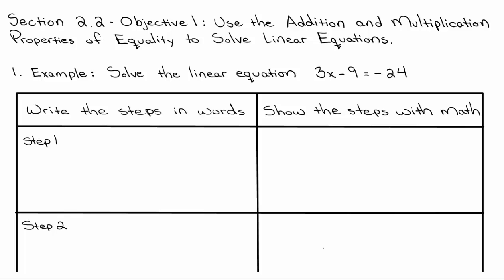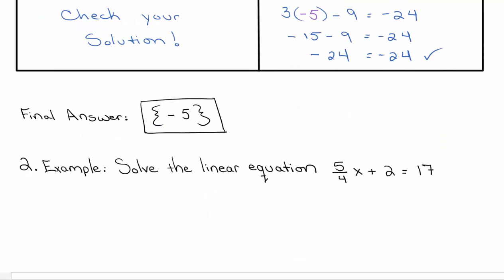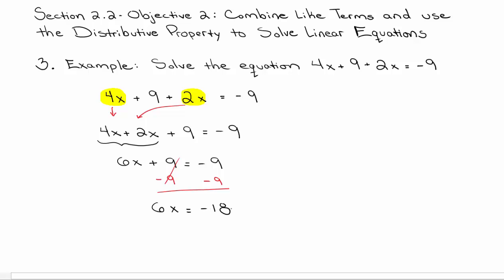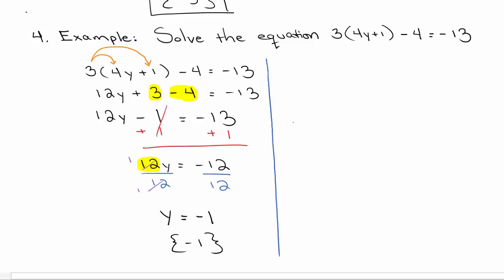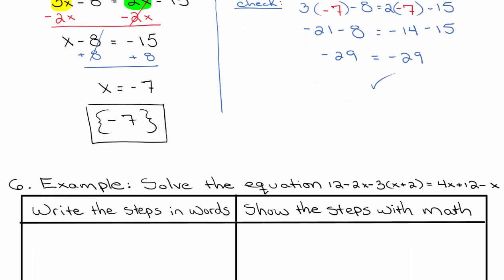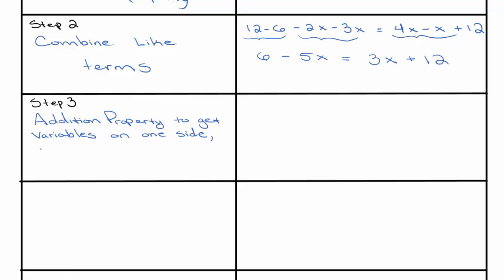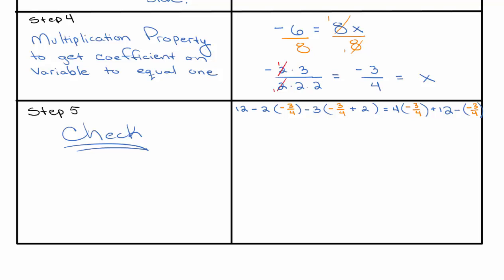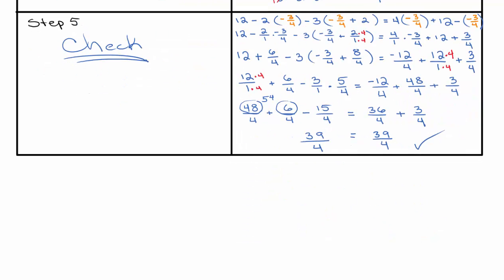Solving Linear Equations using the properties together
This video shows how to solve linear equations in one variable by using both the addition and multiplication properties of equality together.  It also shows how to solve equations by combining like terms and using the distributive property.